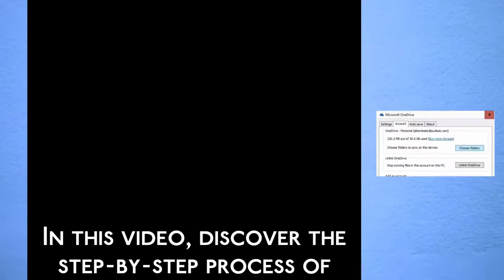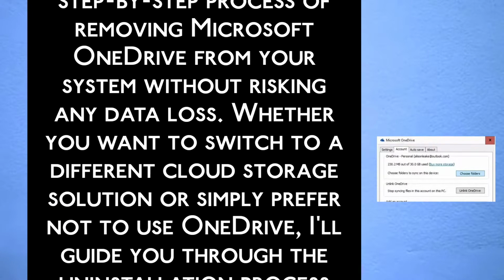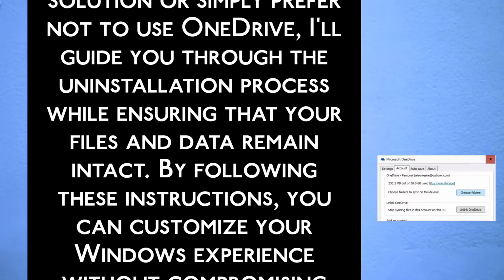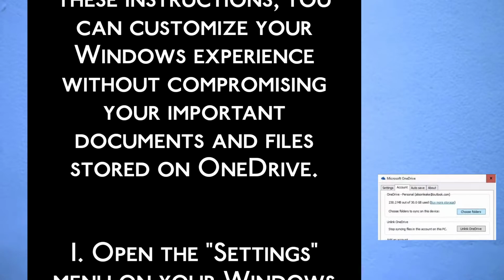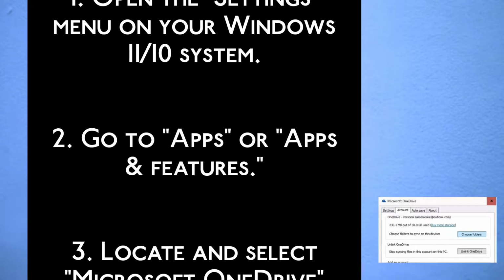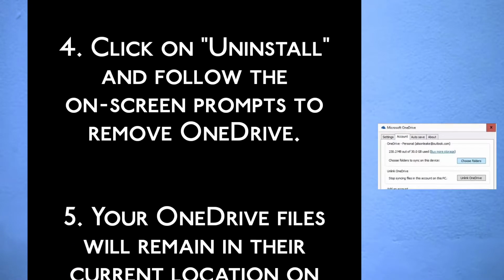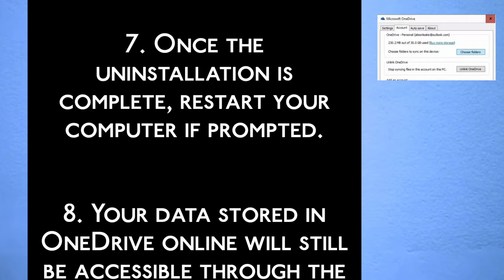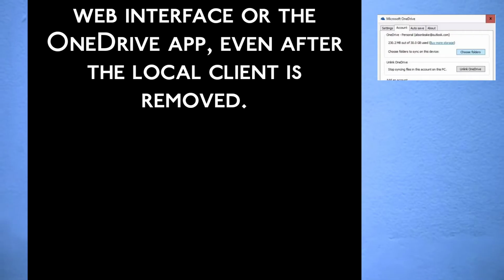How to Remove Microsoft OneDrive without Losing any Data (EASY)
If You are Looking for a Video on How to Remove Microsoft OneDrive without Losing any Data, here it is. In this Video I Will Guide You on How to Delete Microsoft OneDrive without Losing any Data. Be Sure to Watch the Video Through the Very End. You Will Easily Learn How to Uninstall Microsoft OneDrive without Losing any Data  . Thanks